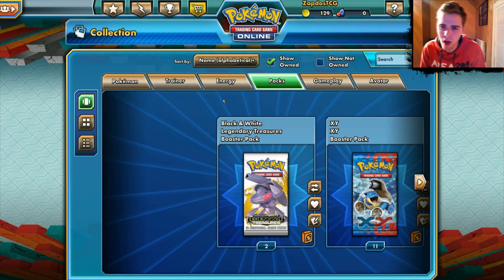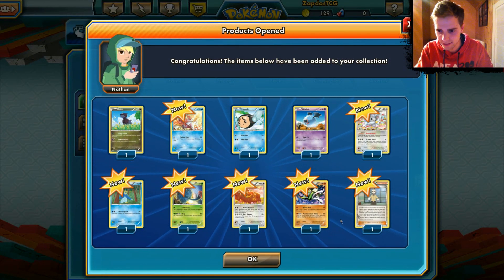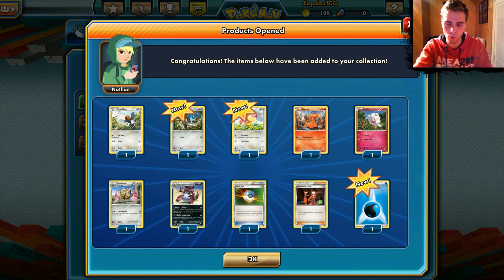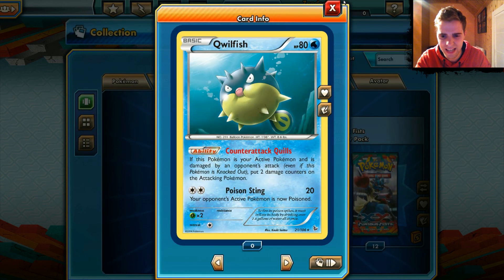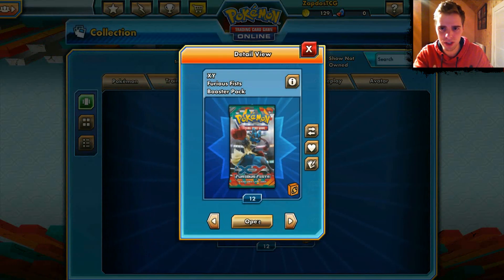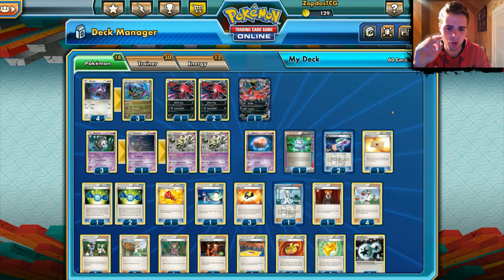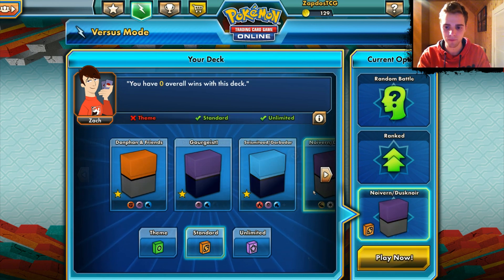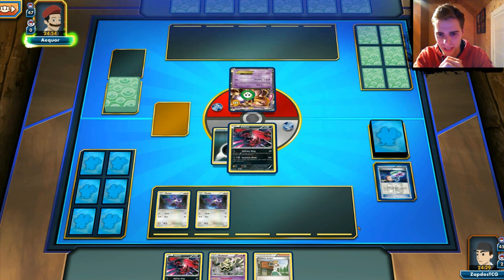Pokemon TCGO (Live FaceCam) - Noivern/Dusknoir VS. Poliwrath/Politoed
Sup YouTube!

My TCGO nickname: ZapdosTCG, feel free to add me!

Yo, Yo, Yo, It's time for some more TCGO action!
In today's video we'll be checking out quite a rogue deck called: Noivern/Dusknoir. It's a really fun deck to play with and the strategy is as followed.

We start with a regular Yveltal to build up our Noiverns.
Noivern has an ability called Echolocation which has a 50% chance of avoiding damage from our opponent. In combination with Munna and Sparkling Robe we increase that damage by putting our opponent to sleep. So that's the strategy to let our Noiverns survive turn after turn.

Also his Boomburst attack deals 30 damage to every Pokemon on our opponen't side of the field.
If we use Dusknoir after that attack we get a nice combo like that.
That's pretty much it. Today we're battling a random opponent and he plays with Poliwrath/Politoed, we'll see how it goes :]

As a bonus I also open up 37 various booster packs in this video!

So if you enjoyed it, give some love to the like button because you know I always appreciate that.

Special thanks to:
loyen for being always being there for me with some playable stuff!

Beatboxer Jed for being awesome and giving me 17 various online codes!

Non-Copyright Background music by:
IanFeverTv, GTNmusik, Orbital Music, SOUNDOTCOM.